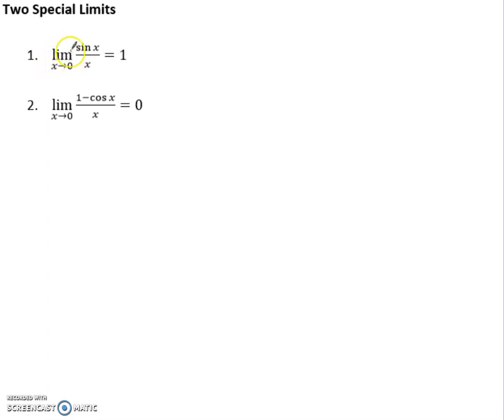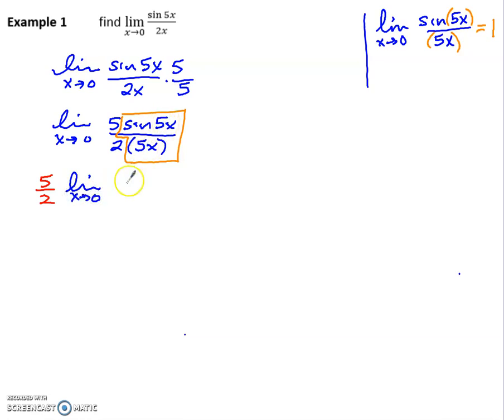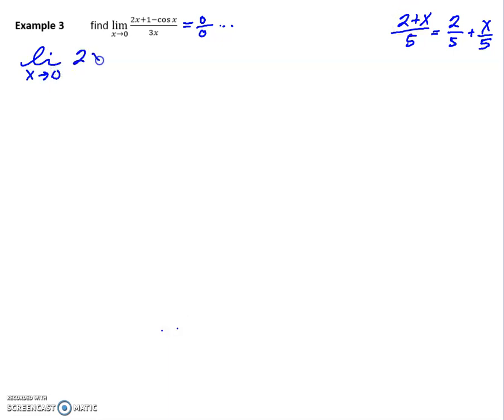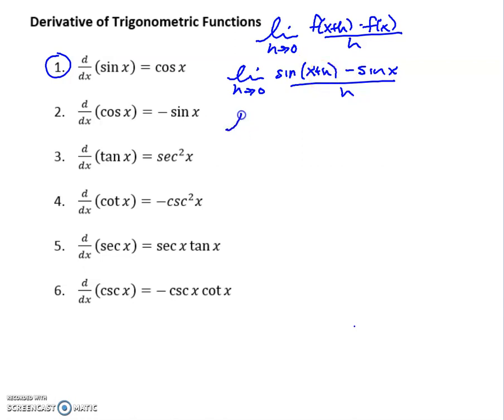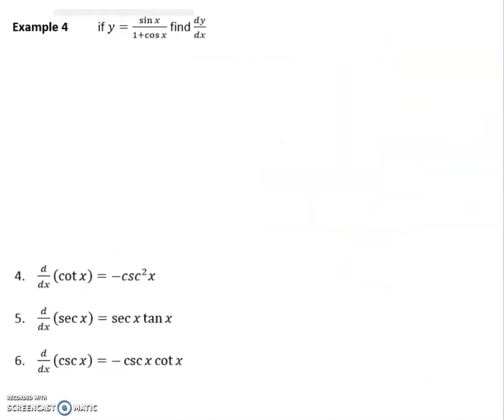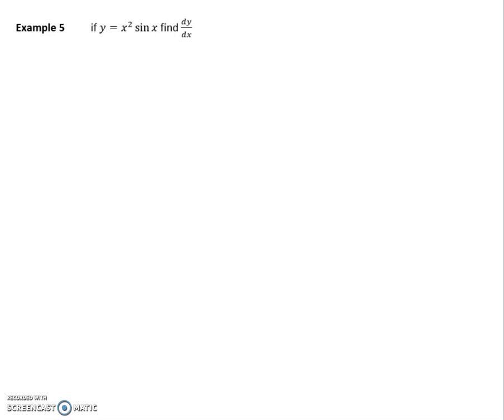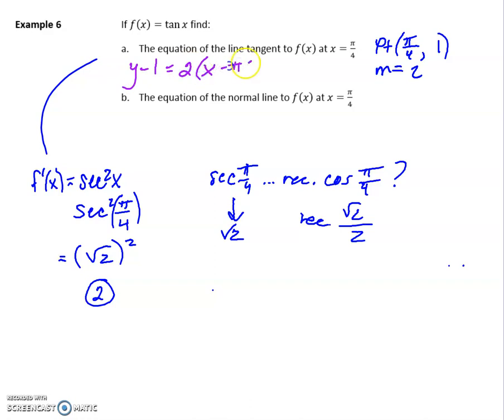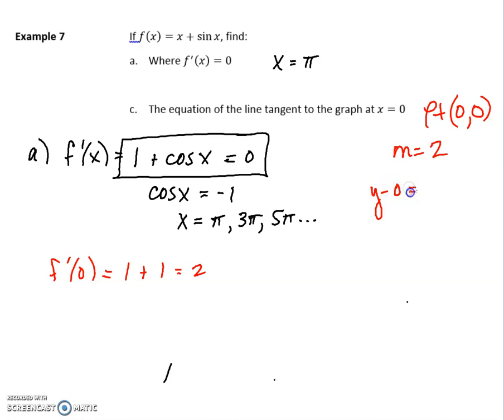Unit 2: Video 5